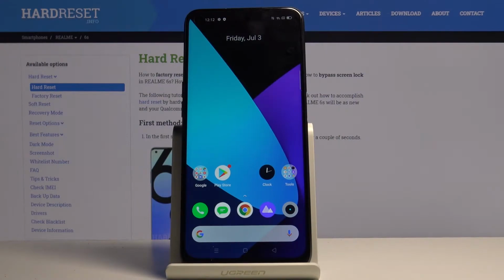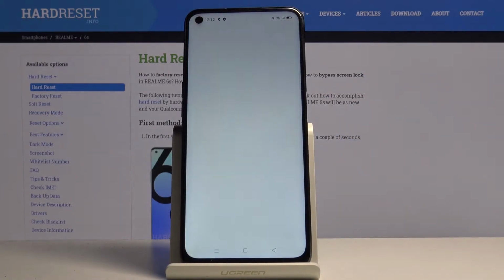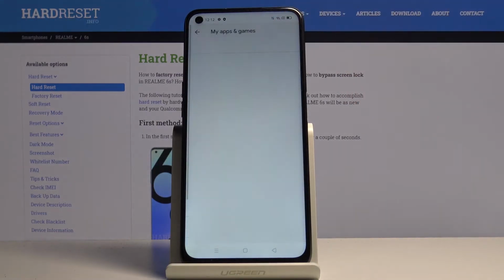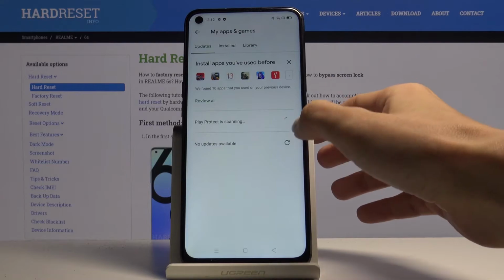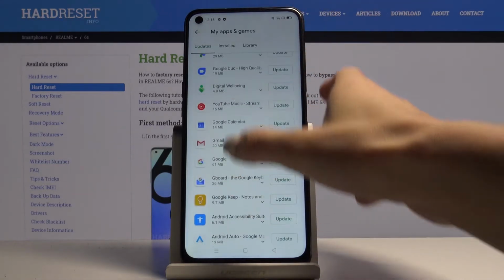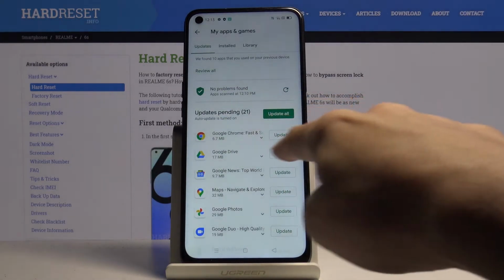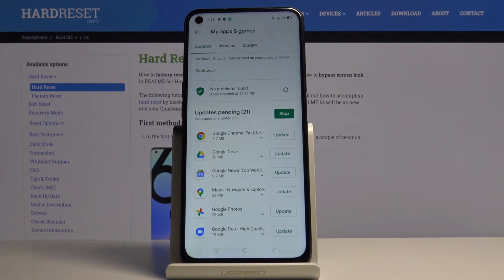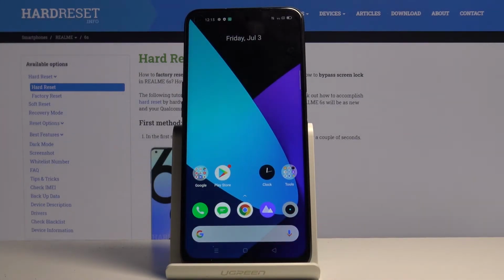How to Update Applications in REALME 6s – Newest App Version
Learn more info about REALME 6s:
Today you will learn how to update applications in REALME 6s. Stay with us, follow our steps carefully and see how many apps are waiting for updates. Enable automatic application updates and enjoy the latest versions of your favourite applications.

How to Update Apps in REALME 6s? How to Download Updates in REALME 6s? How to Update App in REALME 6s? How to Download New App Versions in REALME 6s? How to Download Newest App Version in REALME 6s?